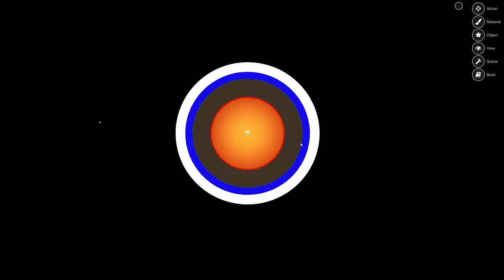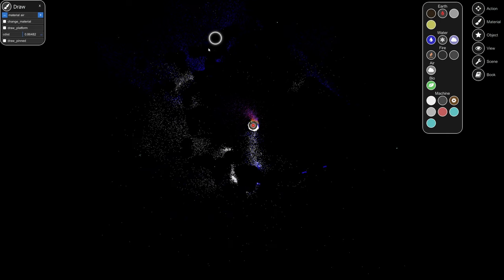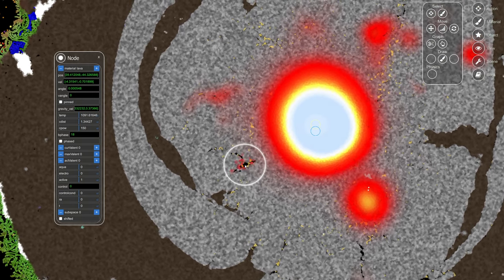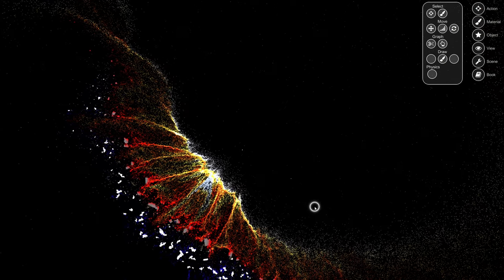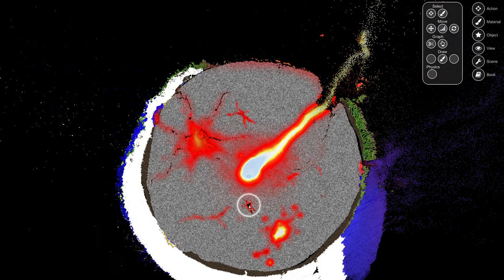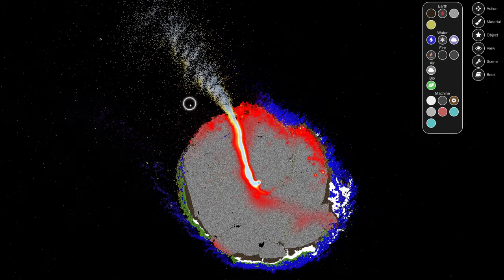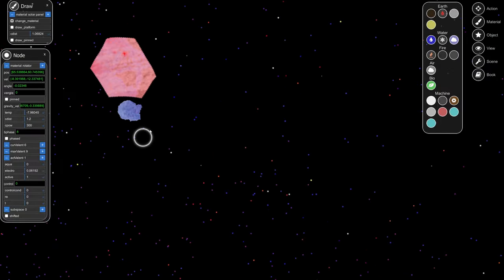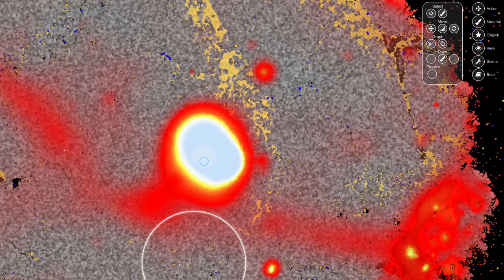The BEST VOLCANOS I have EVER MADE! ( Space simulation toolkit )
In this video I show off how INSANELY OVERPOWERED rotators are and then work on making volcanos.